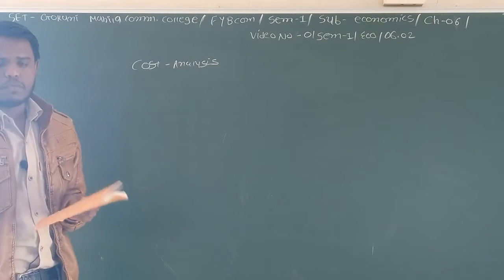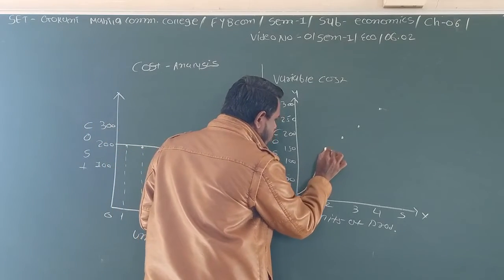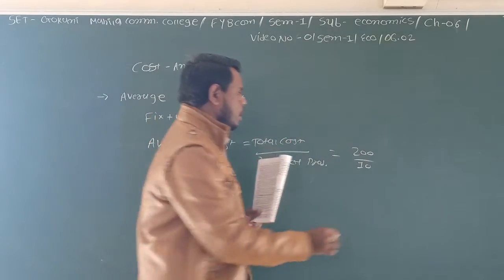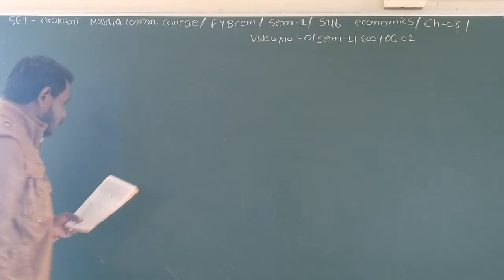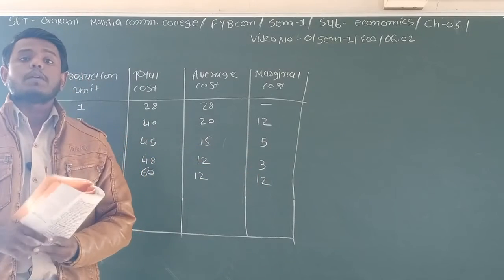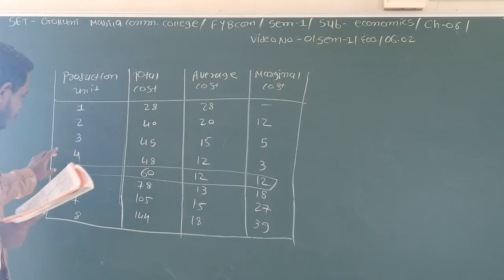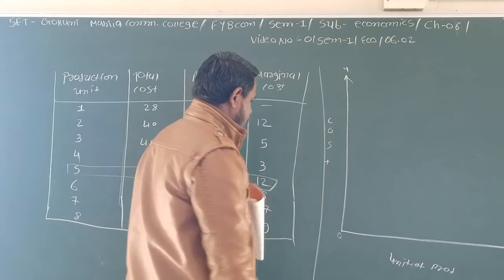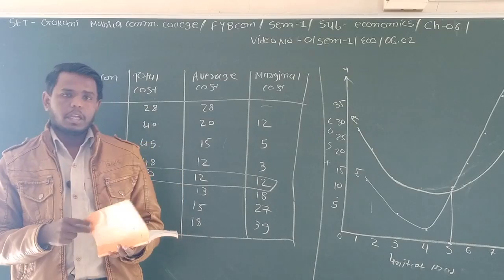SET - O/SEM 1/ECO/06.02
SET - GOKANI MAHILA COMM.COLLEGE - FY BCOM - SEM 1 - SUBJECT - ECONOMICS - CHAPTER - 06.02